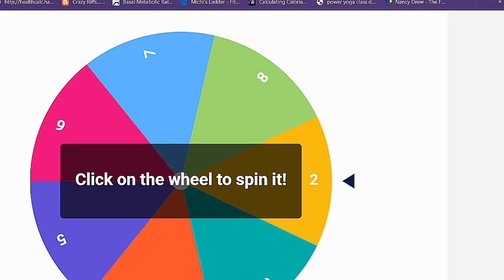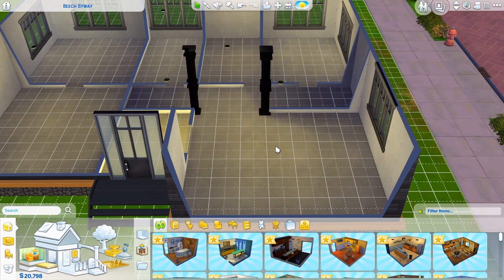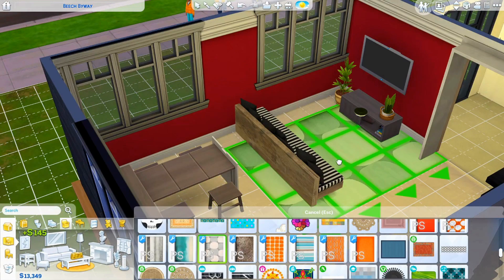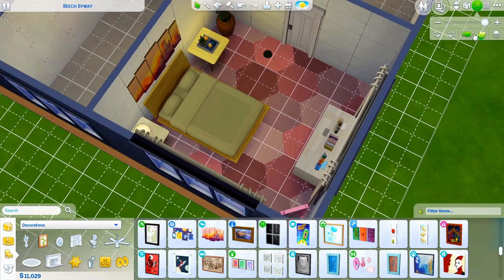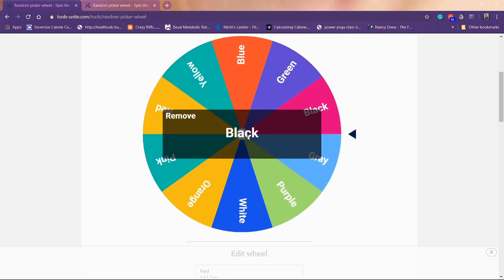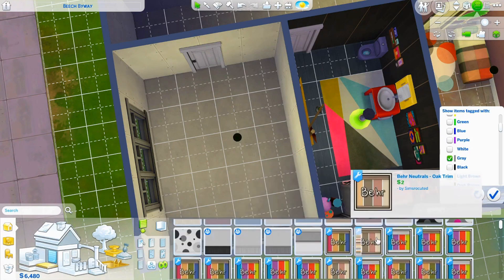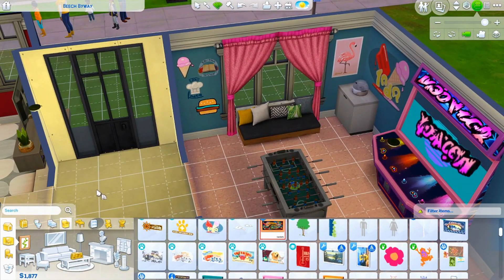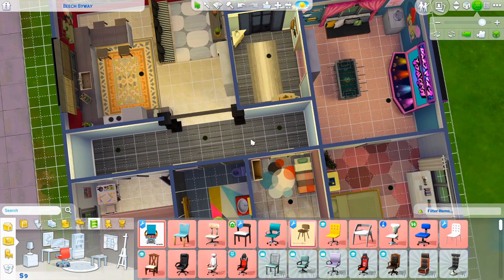The Sims 4 Color Wheel Decides My Build Challenge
Today I'm taking on "The Color Wheel Decides My Sims 4 Build" challenge. I have to spin the wheel to decide how many Sims I have to build a house for. Then I have to spin to decide the amount of money I get to use on the build. Then the wheel decides the Bonus room I MUST include, the color
of the outside of the house and then the wall and floor color, and the type of deco I have to use. It can be Hypnotic Funky Fresh or Calm Cool and Collected.